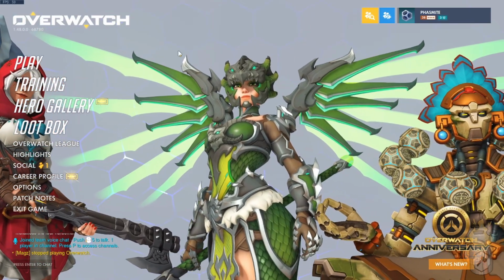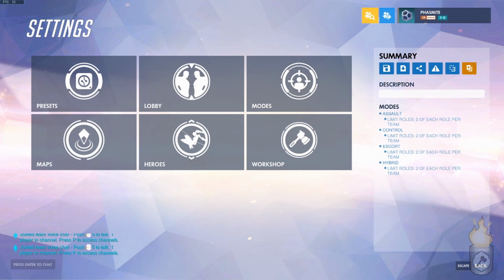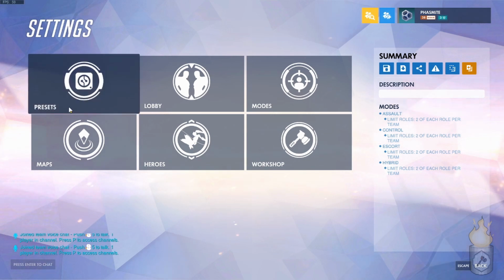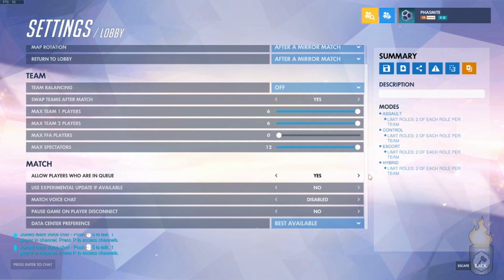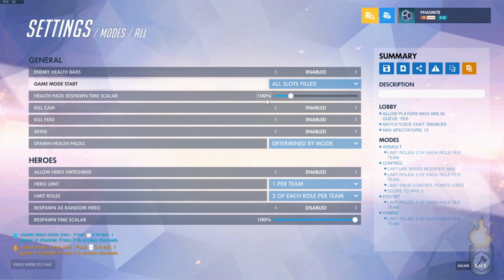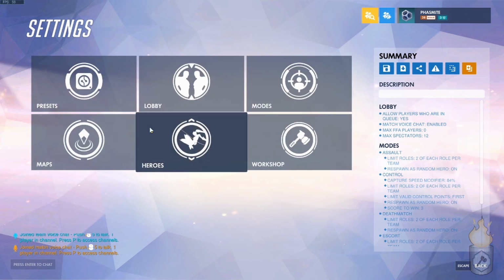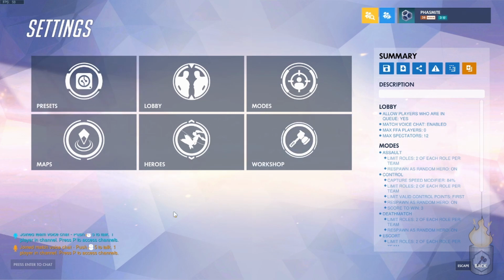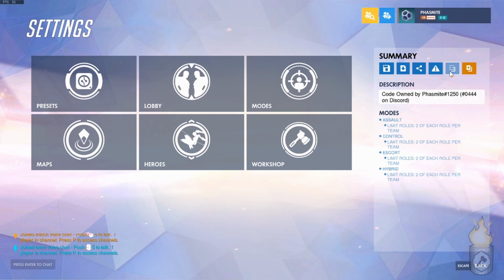Overwatch Workshop Tutorial - Custom Games Introduction [Level 0]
I set a due date for myself to have this video done by, here it is. I'm just getting used to this stuff, so my style will be a bit shaky for the first few videos, but I'm slowly getting more comfortable with everything.

I went with easy to explain content for the first video in order to get familiar with what my process would be for making these videos, and it was definitely worth it. Every week I plan to put out a tutorial video on Monday and a variety video on Thursday, the tutorials being real snoozers for experienced people for a while here, so please bear with me as I get through the easy stuff to get to the harder stuff x.x

Explanation video of the level system for tutorials will come soon, I just haven't edited it together yet :^)

Thanks for reading the description, guy o/